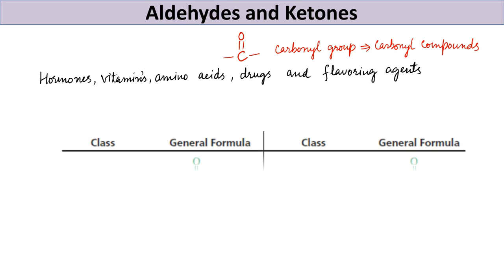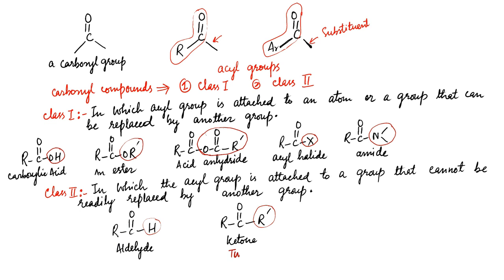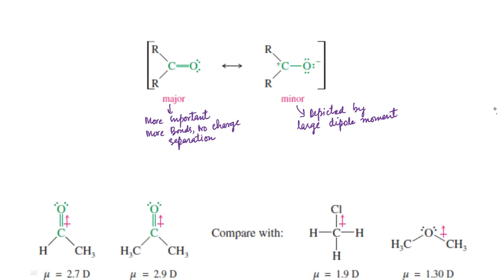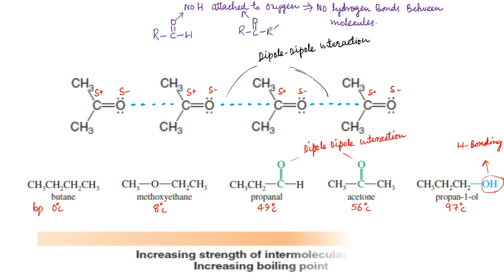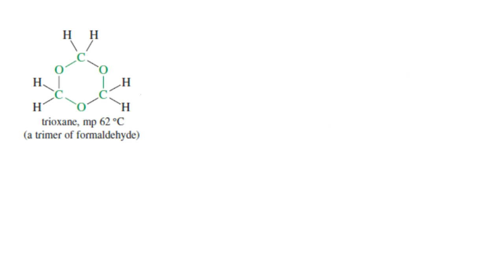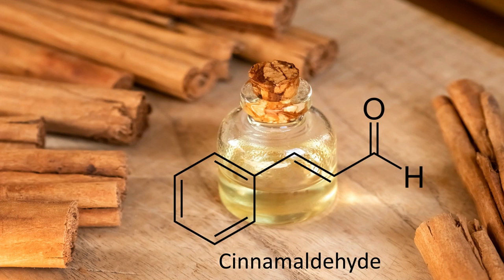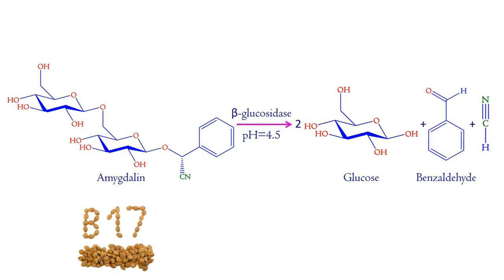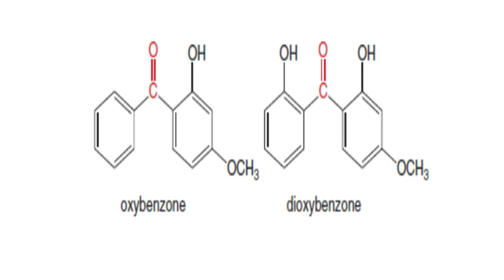Aldehydes & Ketones: Structure, Properties and Importance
This lecture gives a brief introduction of  structure of carbonyl group C=O, the physical properties of Aldehydes and ketones especially boiling point and solubility. Important Aldehydes and ketones are also described briefly.